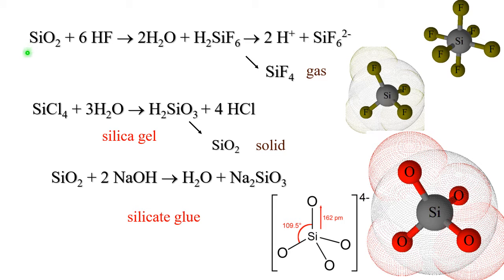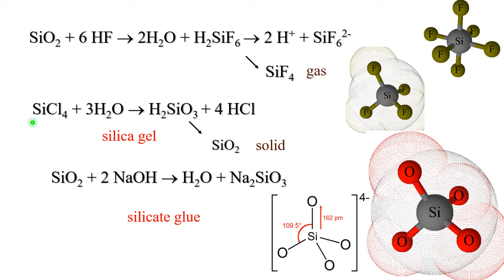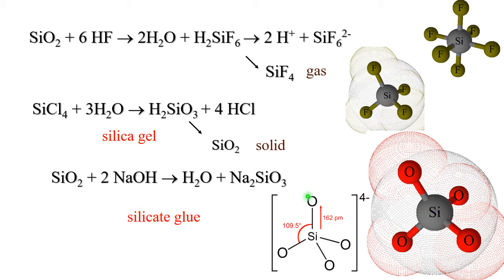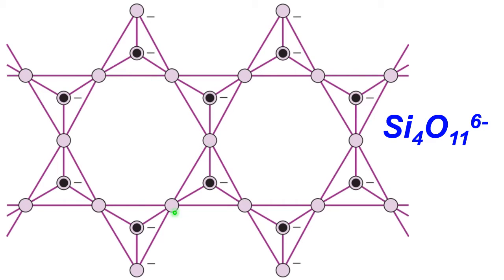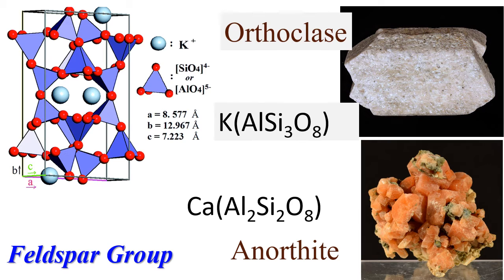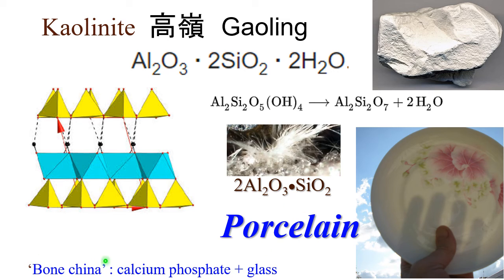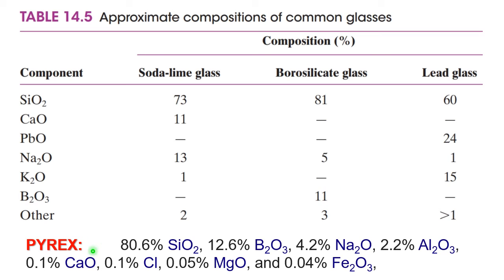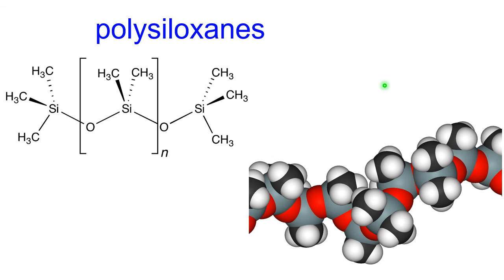Silicates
Some stories about silicates